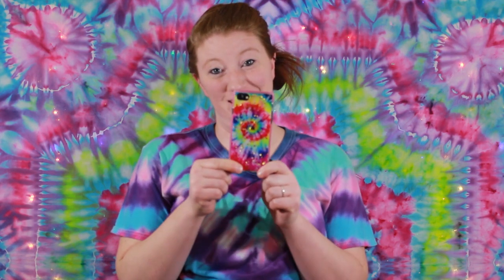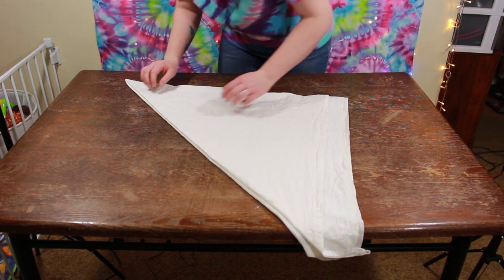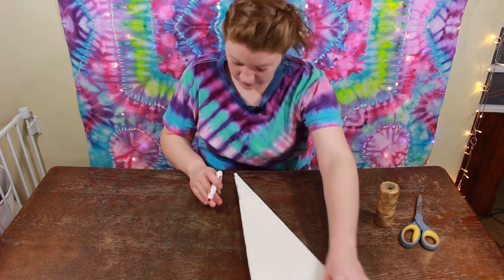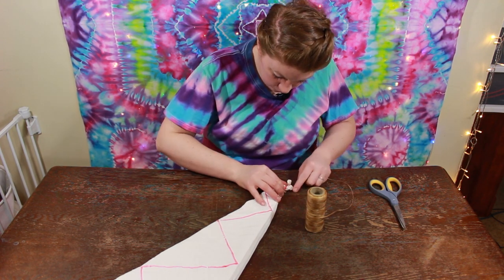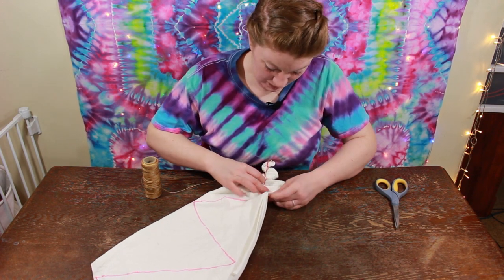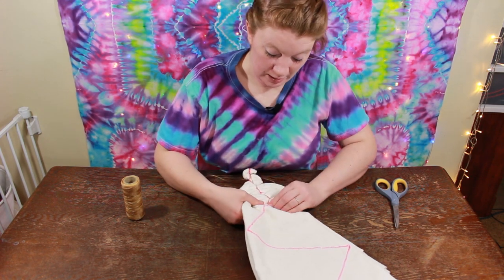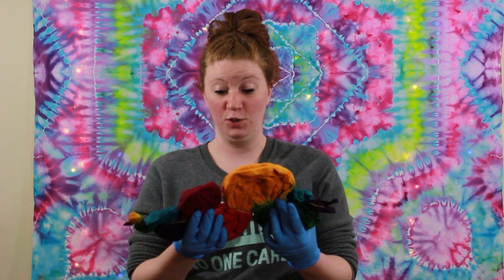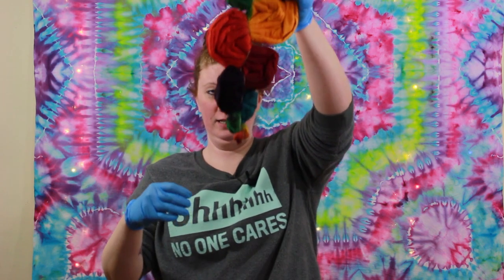How to Tie Dye a Beautiful Mandala Tapestry | A Step by Step Guide for Beginners. Rainbow Mandala.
In this video I show you How to Tie Dye a Beautiful Mandala Tapestry. This is a step by step guide video that is a little lengthy, but worth the watch if you are interested in learning the process so that you too can create your own tie dye tapestry. For this particular tapestry, we do a Rainbow Mandala and this is tapestry #5.

Kite String

Tulip Fabric Markers

Hemostats (2pc)

Soda Ash

Sodium Alginate

Dye Bottles
8 oz (Amazon)

91% Isopropyl Alcohol

100% Cotton Cutoff Denim Shorts

Puffy Paint

📷Camera Equipment, Gear & Lights I Use to Make Videos🎤

Camera - Canon Rebel T7 Kit

Microphones
Rode VideoMic Go Microphone (Amazon)
Boya Lapel Microphone (Amazon)
Rode Wireless Go Premium Pack Kit (Amazon)

Overhead Table-Top Rig for Top Down Camera Shooting

Background Muticolor Lights

I am a huge fan of Amazon and many of my links to products/equipment I use are links to those products on Amazon. I am a participant in the Amazon Services LLC Associates Program, an affiliate advertising program designed to provide a means for me to earn fees by linking to Amazon.com and related sites.